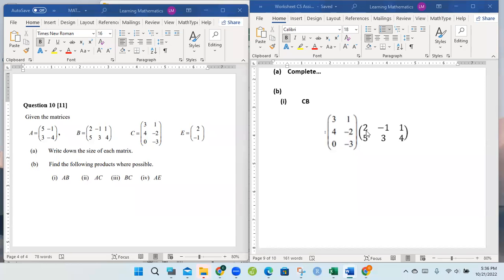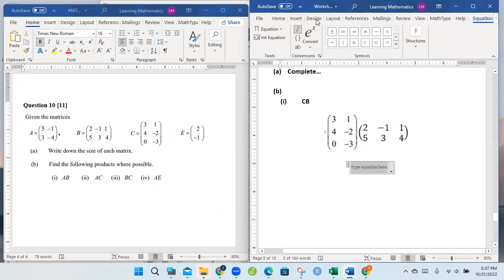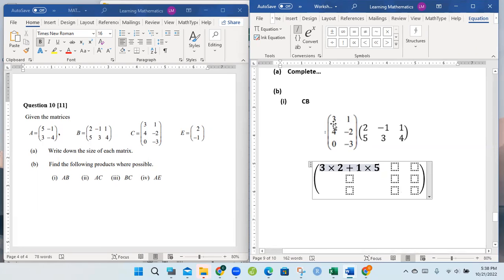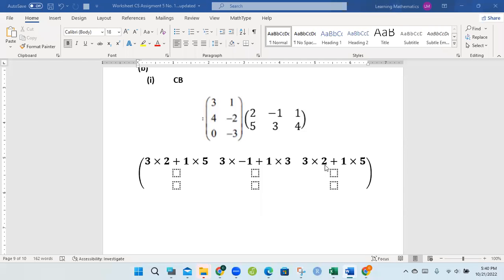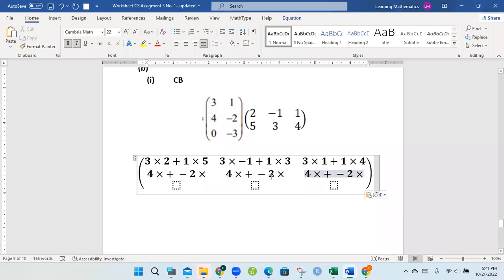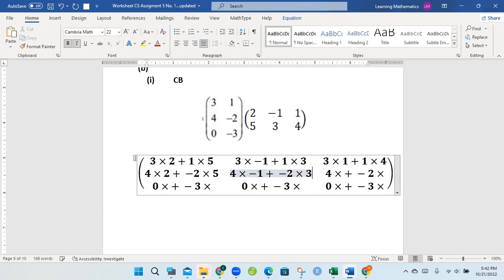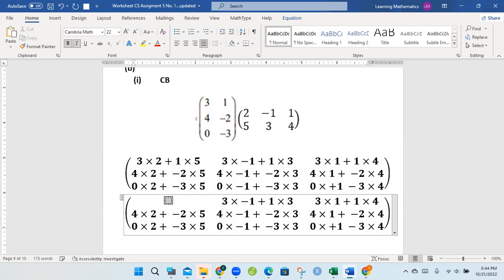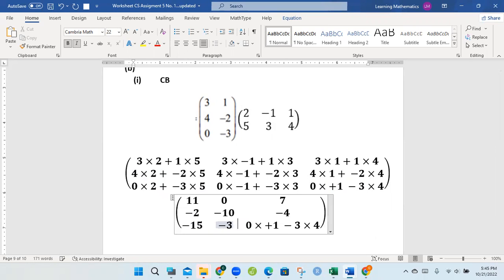A5 Question 10 Multiplying Matrices